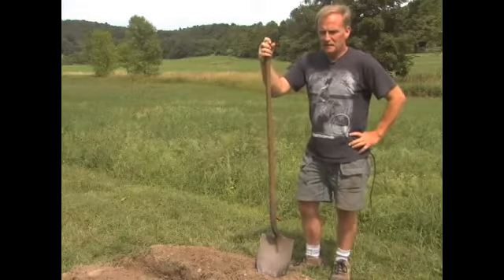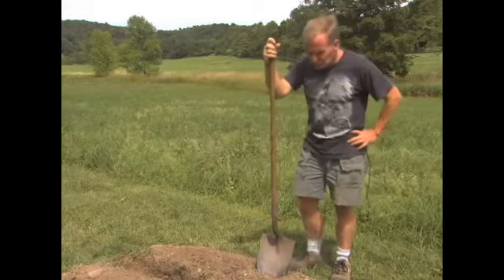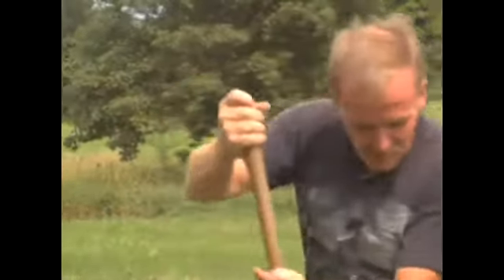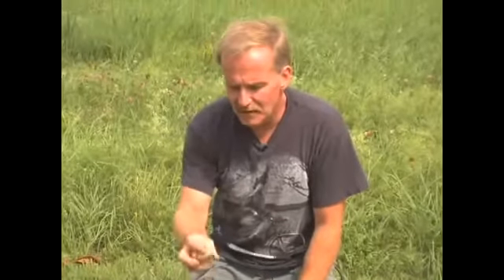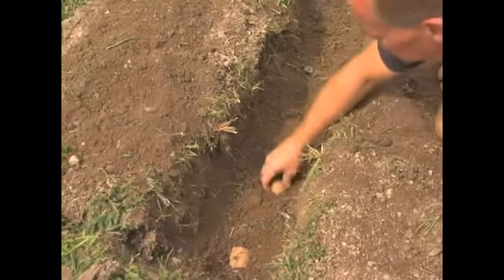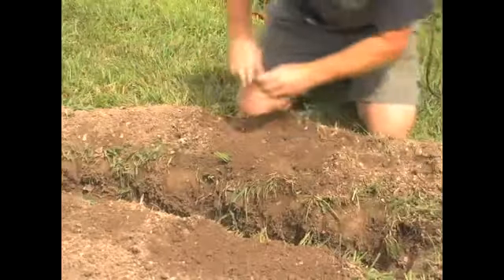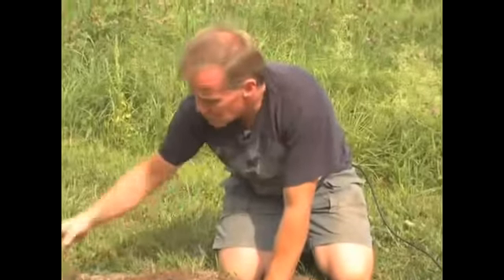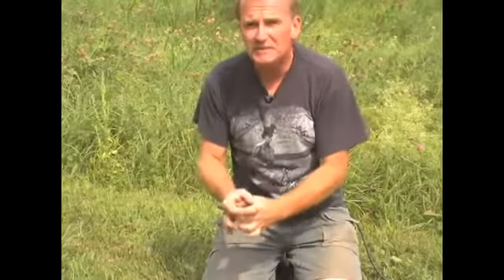How to Prepare Potatoes for Planting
How to Prepare Potatoes for Planting. Part of the series: How To Grow Potatoes. Learn how to prepare potatoes for planting in this free video on home gardening,